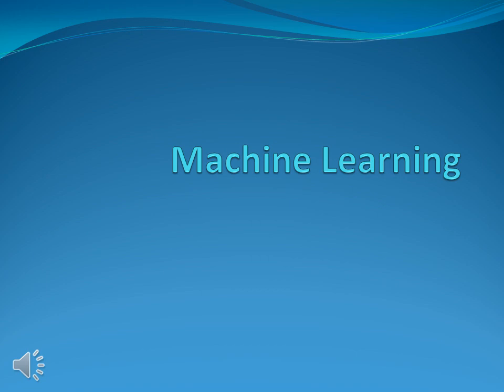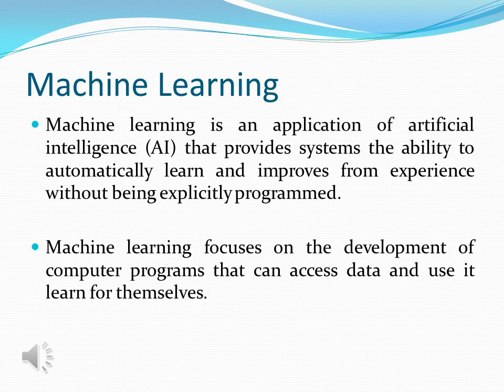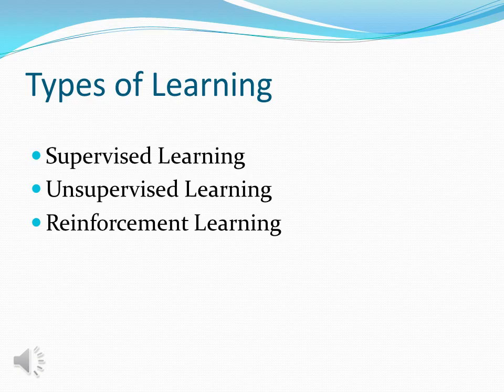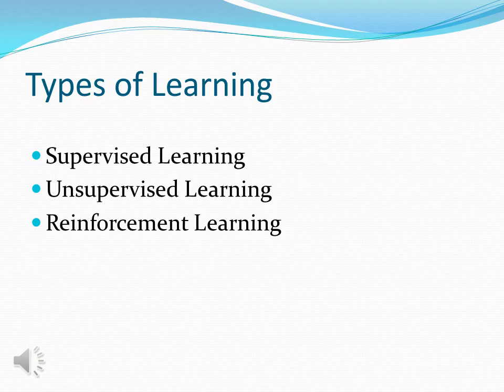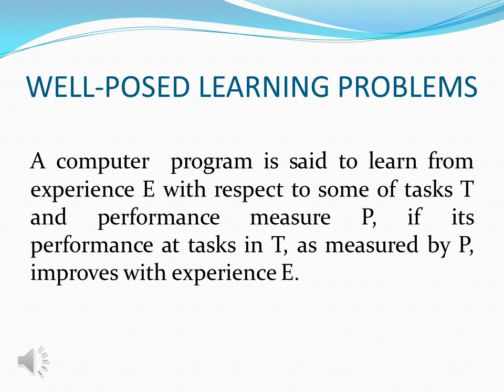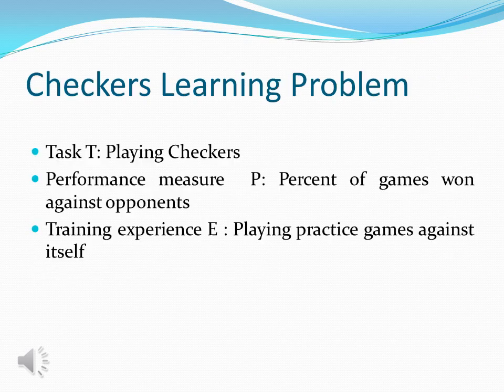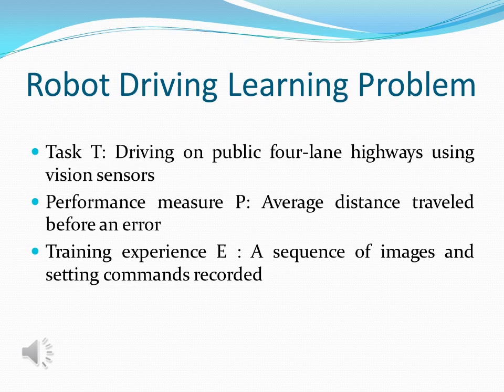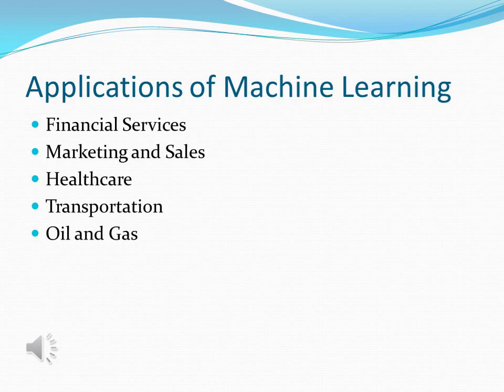Machine Learning Chapter I - I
First part of Chapter I from Tom M Mitchell